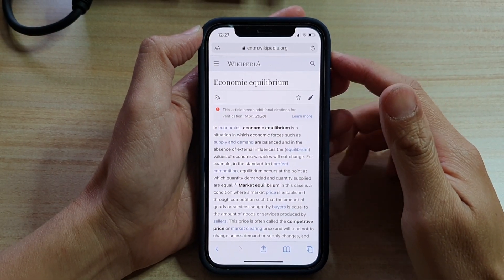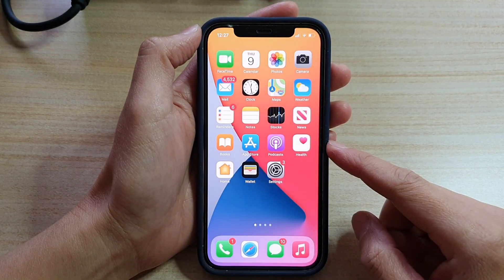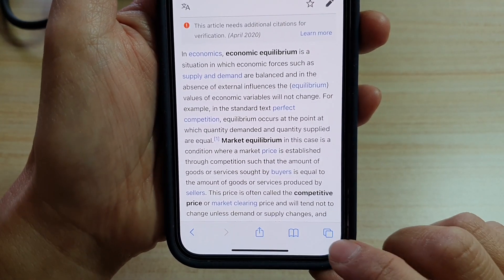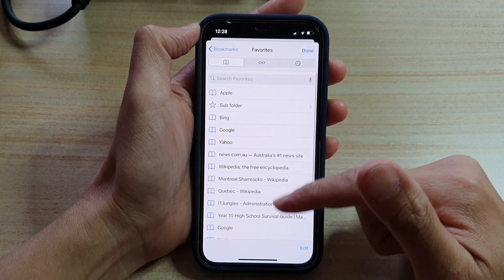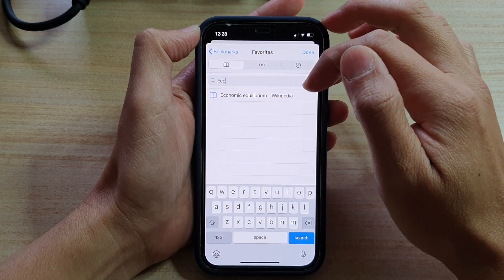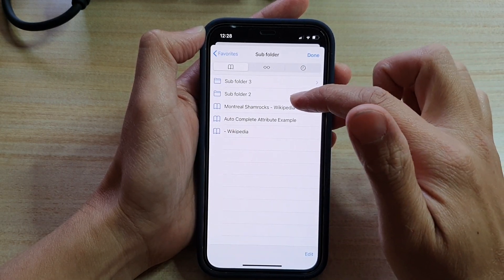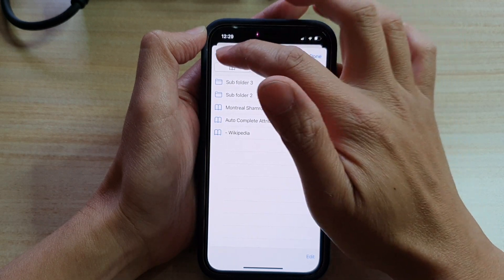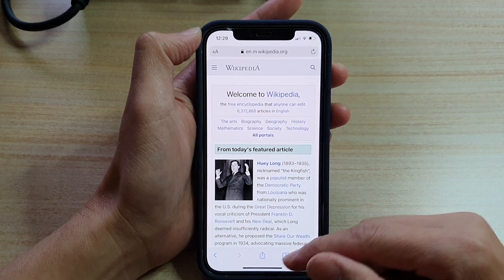iPhone 12: How to Find and Open a Saved Bookmark in Safari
Learn how you can find and open a saved bookmark in Safari on the iPhone 12 / iPhone 12 Pro.